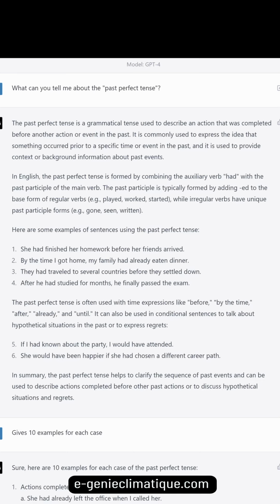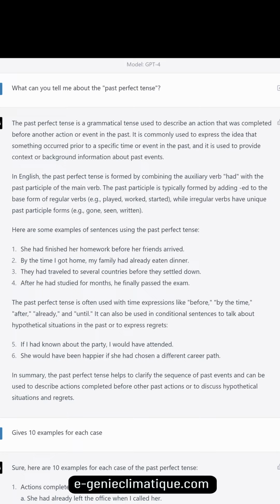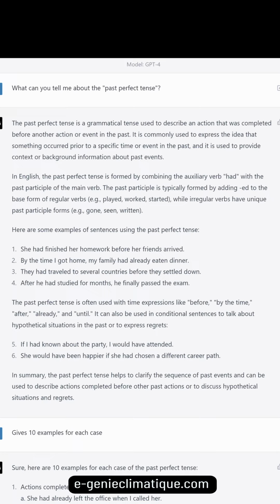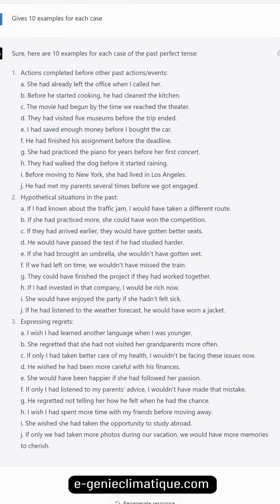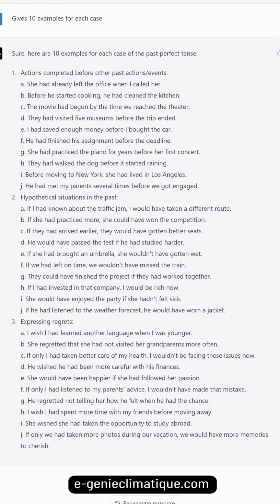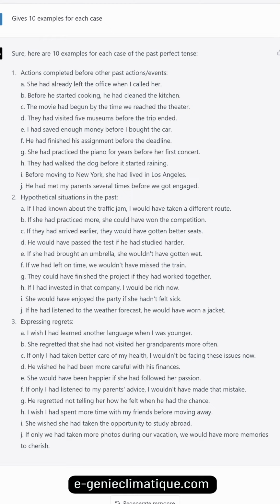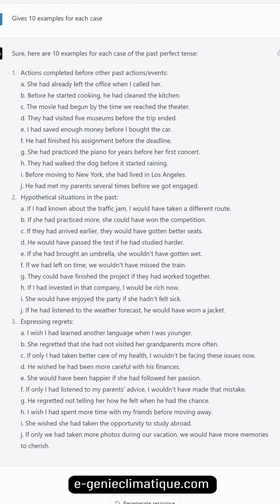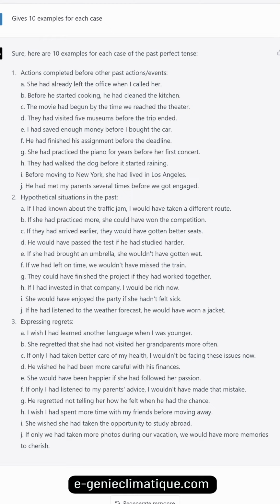Eng97-What can you tell me about the "past perfect" tense ?